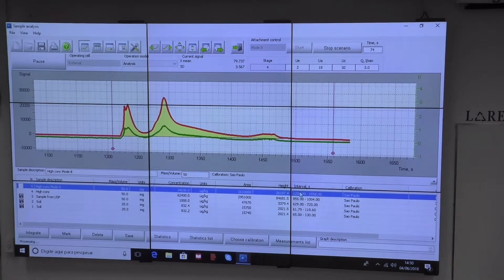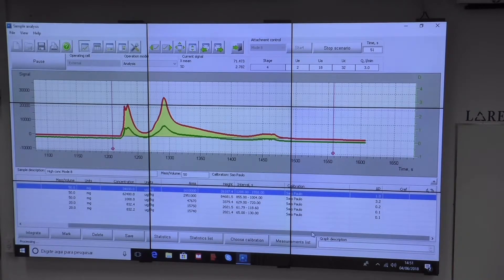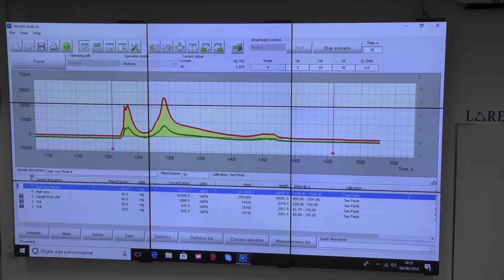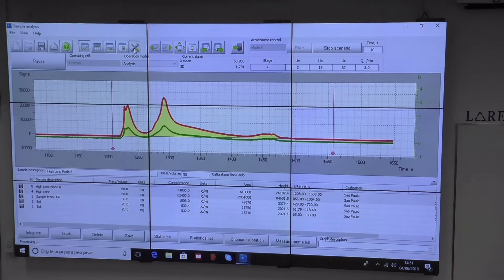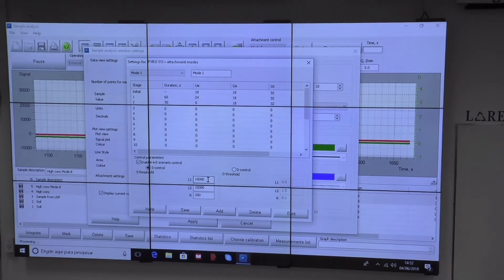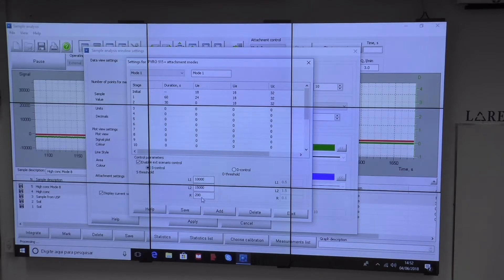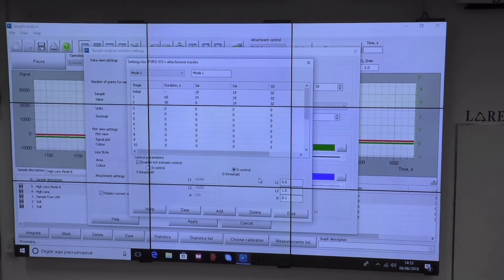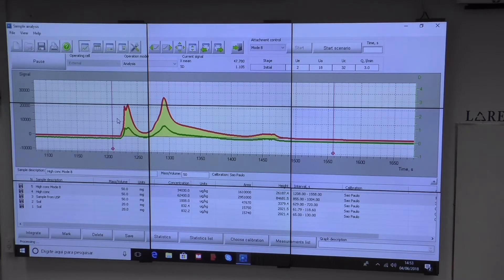6.Hg Analysis example with the RAPID software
Part 6. Workshop Direct Mercury Analysis of a wide range of samples: Fast and Simple Mercury determination without reagents and sample preparation.

In this workshop, Lumex Instruments’ experts discuss the advantages of atomic absorption spectroscopy with Zeeman background correction (ZAAS) for the analysis of mercury in soil, food, crude oil, naphtha, wastewater, sediments, coal, 30B sorbent traps, ores, ash, cosmetics, liquid fuel, and more.

This method requires no sample preparation or mercury accumulation and can reduce analysis time, reagent consumption, and running costs for mercury determination in any complex liquid or solid by means of thermal decomposition (pyrolysis).